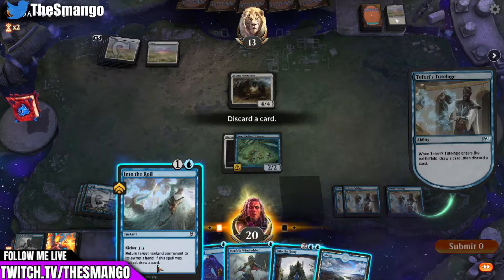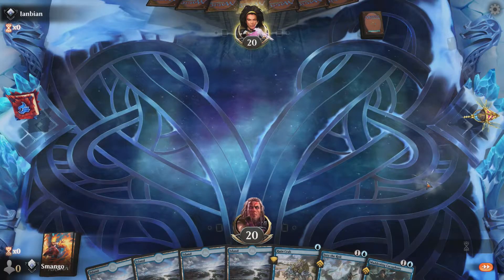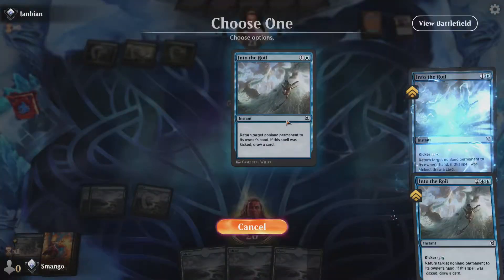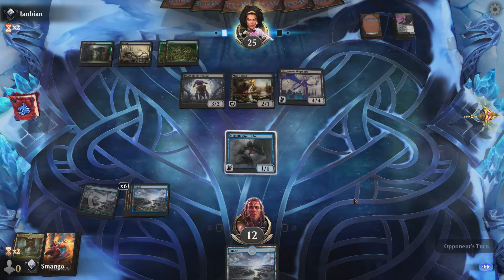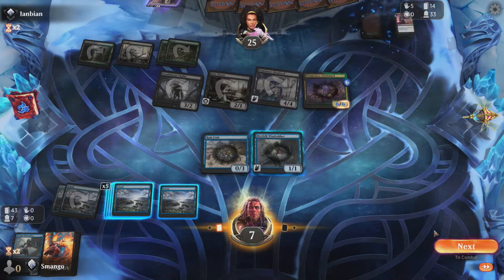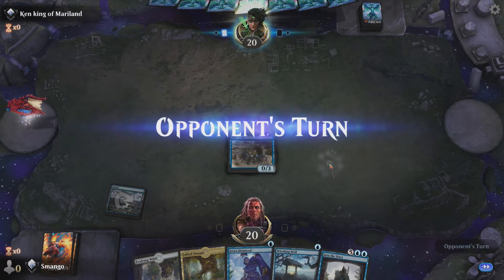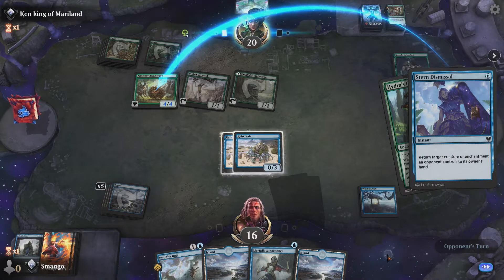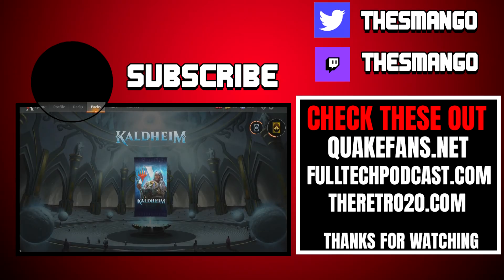How to play a CHEAP Mono Blue Mill Deck MTG Arena - 2021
This video shows you how to play a cheap mono blue mill deck in the year 2021!

MTG Arena is a lot of fun if you have some useful tips climbing the ranks even with a cheap deck! A Mill can be a lot of fun and will annoy your opponents to no end!

Decklist

4 Ruin Crab (ZNR) 75
4 Merfolk Windrobber (ZNR) 70
4 Into the Roil (ZNR) 62
4 Stern Dismissal (THB) 68
3 Sea-Dasher Octopus (IKO) 66
4 Frantic Inventory (M21) 50
3 Maddening Cacophony (ZNR) 67
4 Teferi's Tutelage (M21) 78
1 Island (M21) 265
2 Fabled Passage (M21) 246
21 Island (KLR) 290
4 Into the Story (ELD) 50
1 Evolving Wilds (ANB) 111
1 Witching Well (ELD) 74